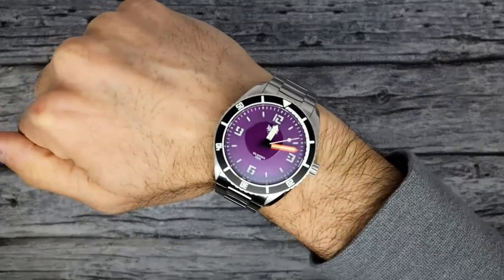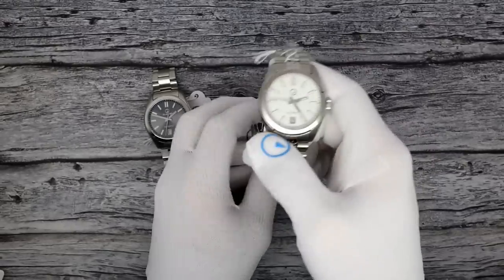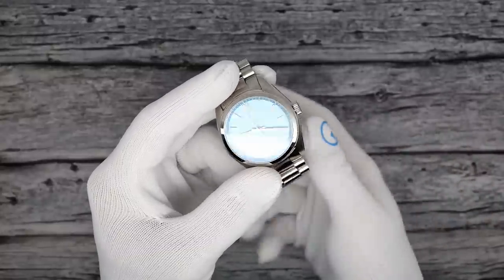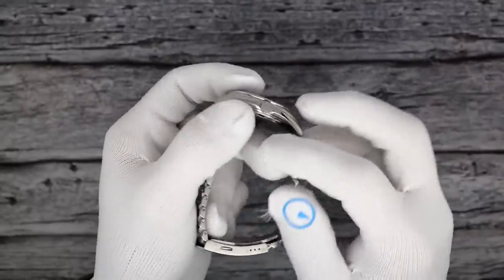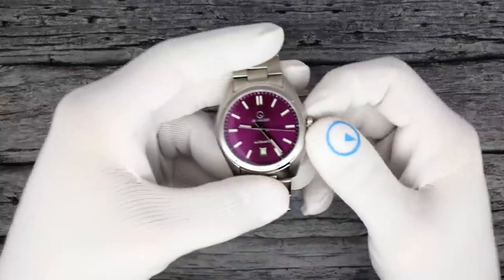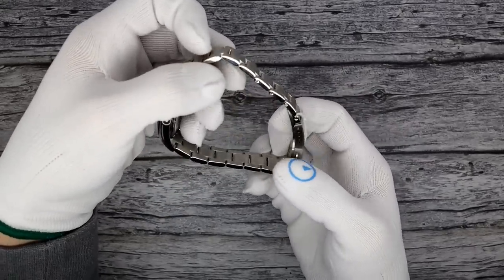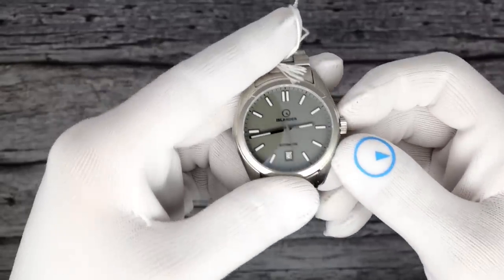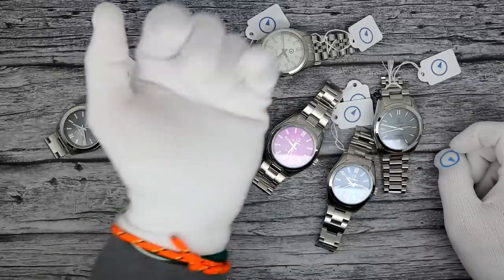Islander Upper Brookville Dress Watch 41mm Birch Dial - Just 10.3mm thin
Ever since we released the Islander Brookville in 38mm, our customer base has been requesting a larger version. Well, today is the day! We are releasing the 41mm "Upper Brookville". It is an upsized version of our popular Brookville model, complete with custom rotor, upgraded 4 position clasp and female endlink bracelet.

Come check out all 4 versions!